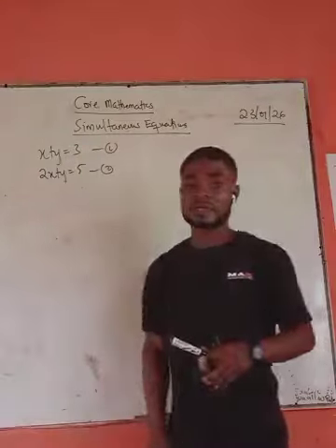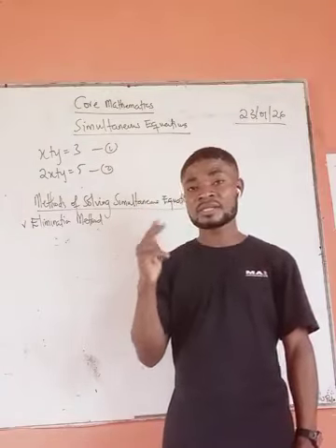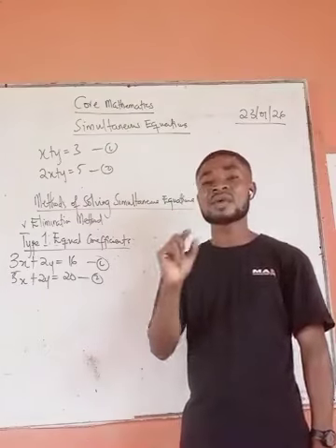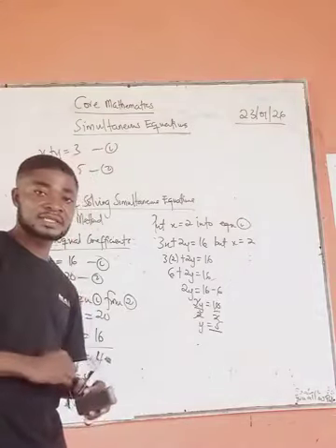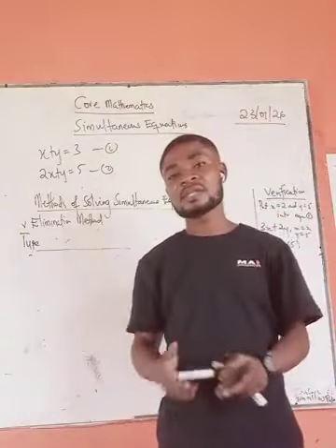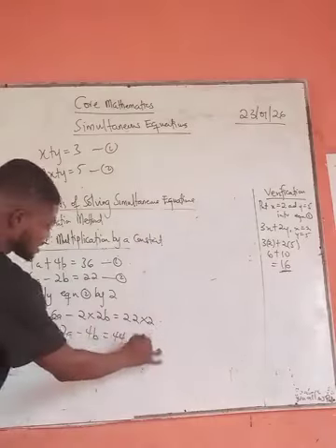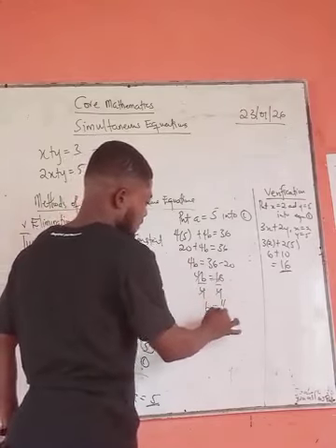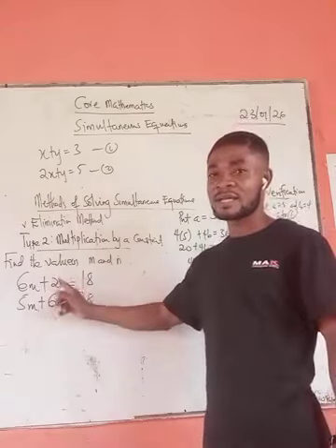SIMULTANEOUS EQUATIONS.... ELIMINATION METHOD